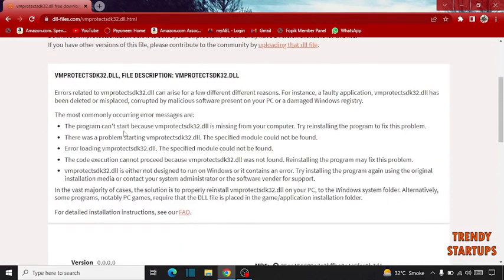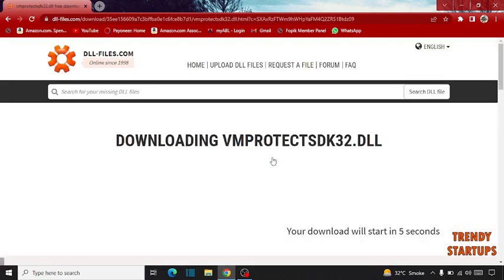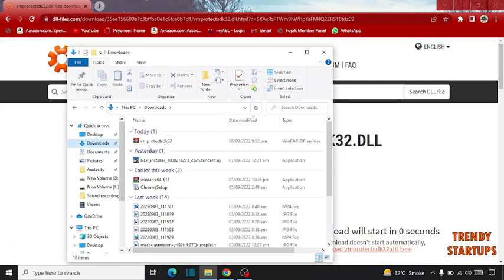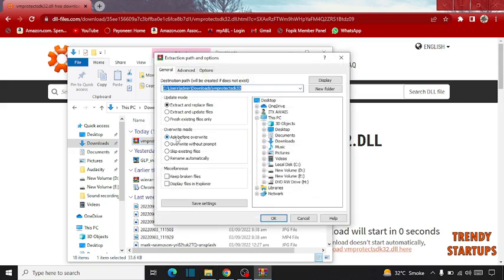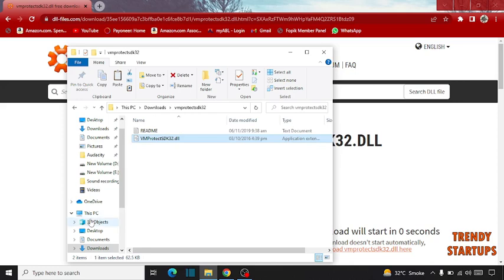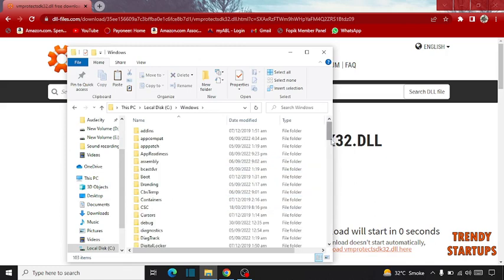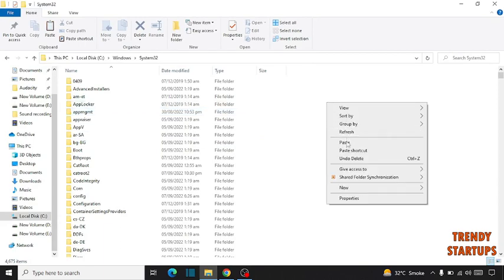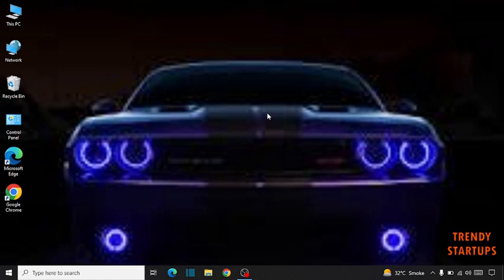How to FIX VMPROTECTSDK32.DLL IS MISSING 2022 | Fix Vmprotectsdk32 Dll Problem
Solved - How to FIX VMPROTECTSDK32.DLL IS MISSING or vmprotectsdk32.dll is missing miracle box.

Hi Guys, In this video I will show you How to FIX VMPROTECTSDK32.DLL IS MISSING.

I hope, This video will help you. So keep watching this video to Fix Vmprotectsdk32 Dll Problem and if you want more of these little tips and tricks, then please do subscribe to our channel and give a thumbs up.